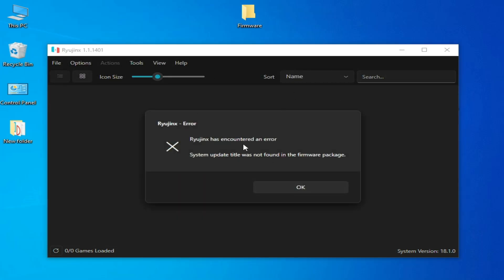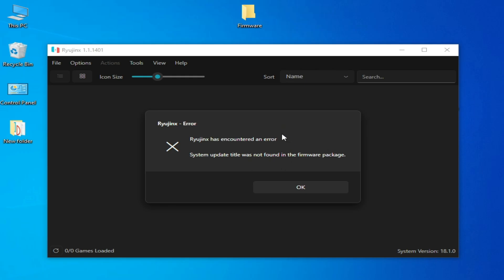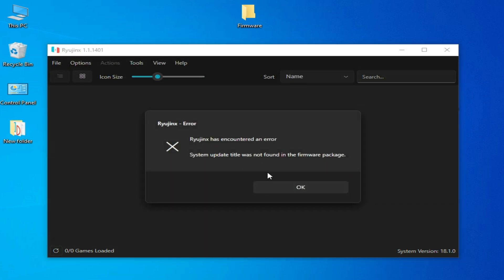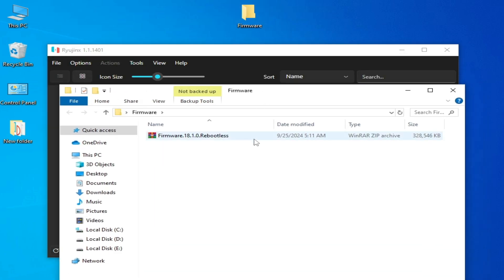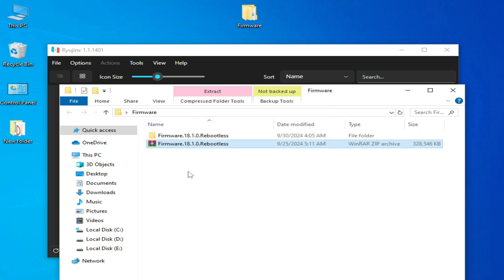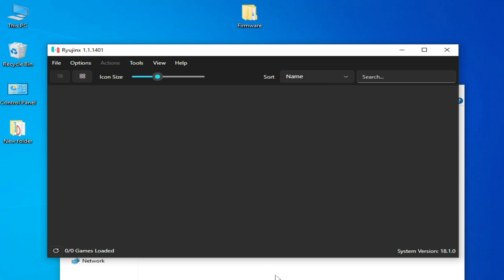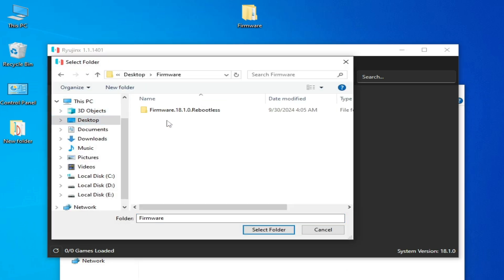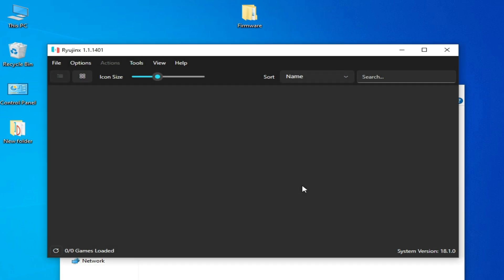Ryujinx Switch Emulator | System update title was not found in the firmware package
Hello,
In this video i have shown Ryujinx Switch Emulator | System update title was not found in the firmware package.